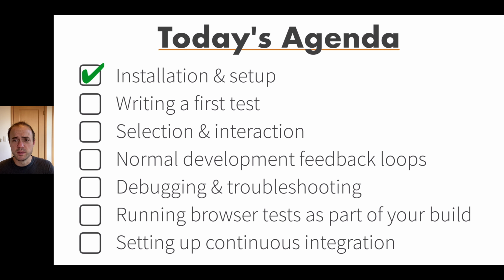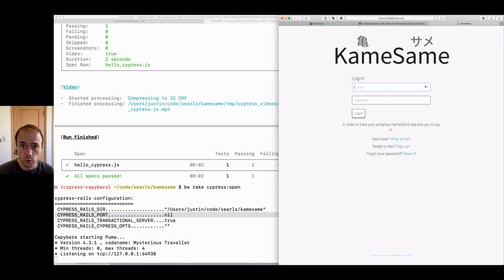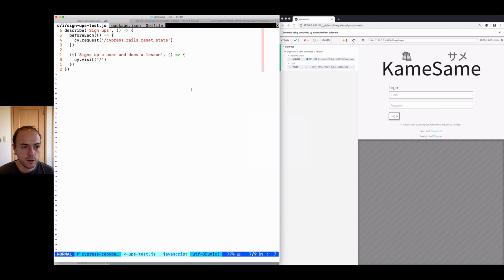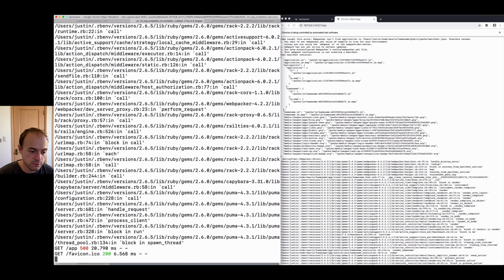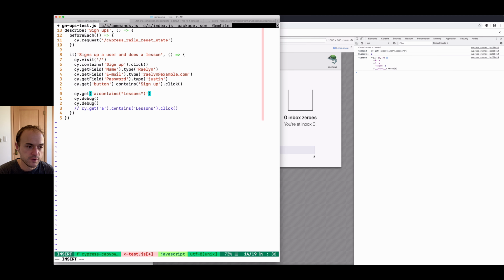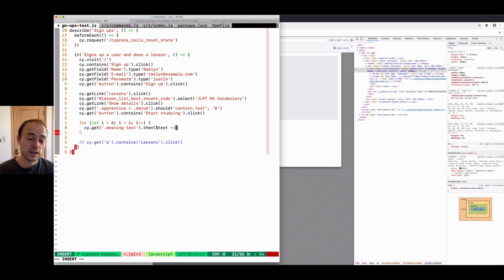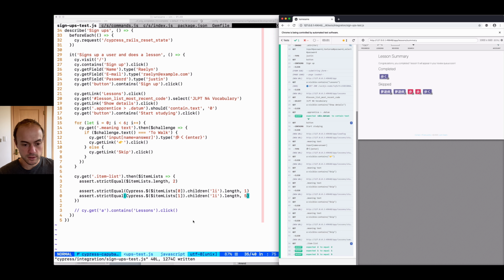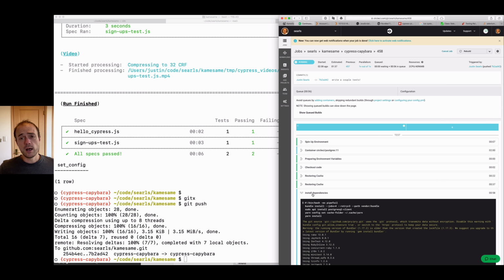Cypress vs. Capybara, part 3: testing with Cypress (Justin Searls)